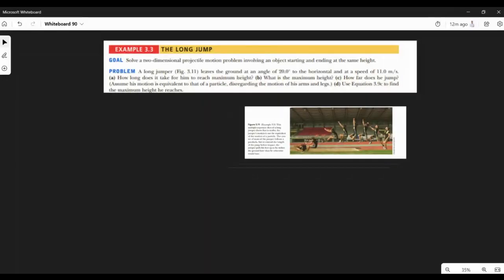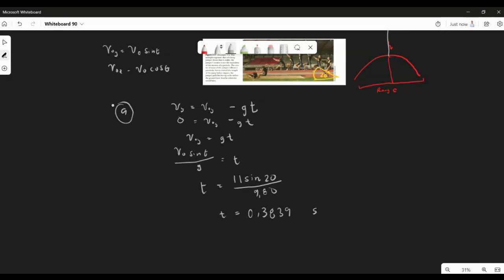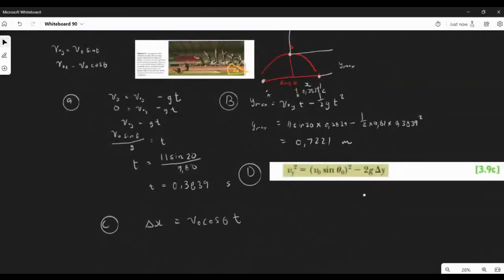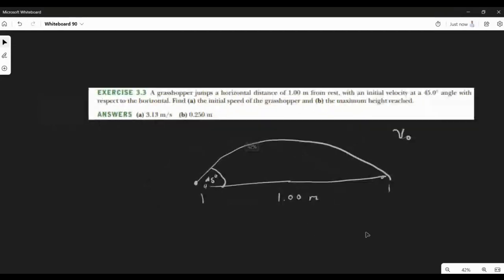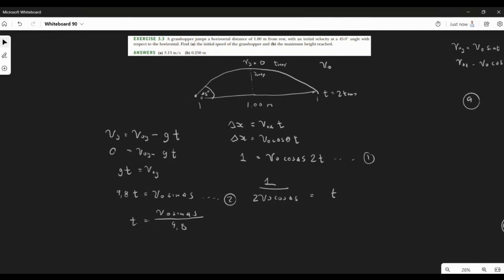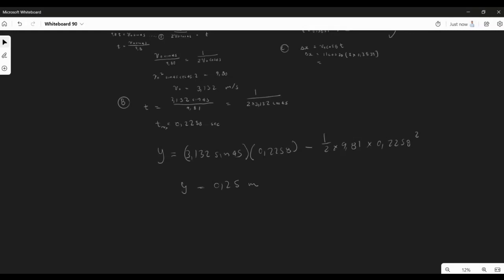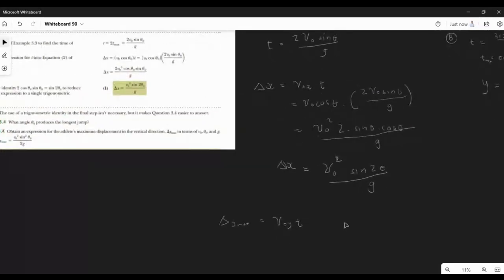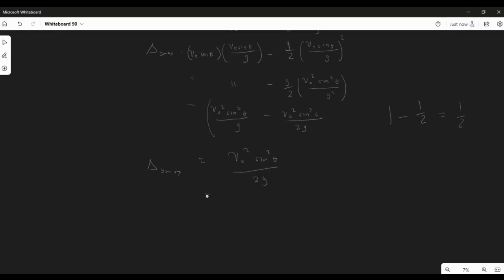2023 04 25 13 53 Topic 3 2D Motion recording 2 33decfef 7405 4ddf ac3c e0019e01734c recording